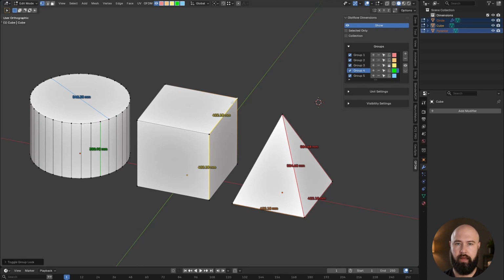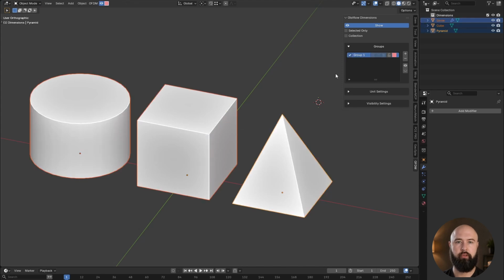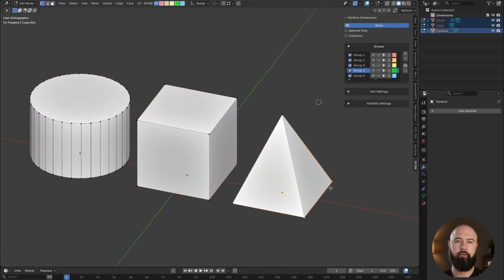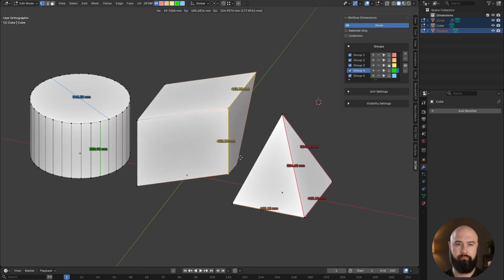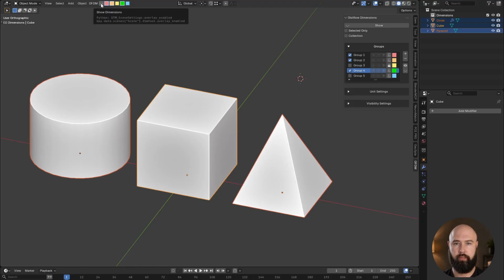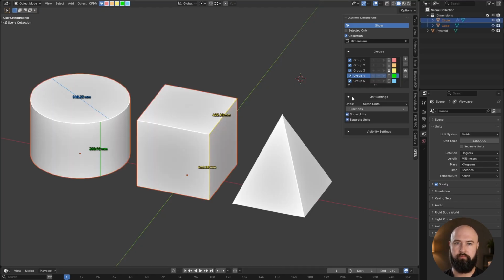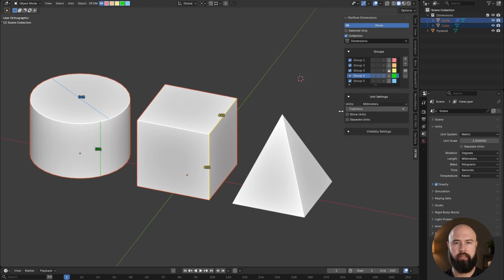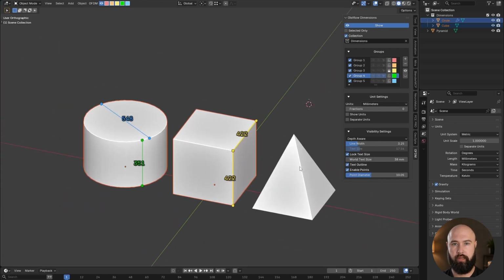Blender Dimensions Add-on for Precise Modeling | Olstflow Dimensions Devlog 001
Olstflow Dimensions is a new Blender add-on built for precise modeling, dimension control
The goal is simple: bring high technical accuracy to Blender with fewer clicks, less UI clutter, and faster dimension management.

⚙️ Key Features in this build:

Quick Dimensions: Select edges and add dimensions instantly.

Visibility Control: Show or hide dimensions on the fly.

Smart Grouping: Organize your dimensions into manageable groups.

Unit Management: Handle scaling and units with ease.

🔓 Get Early Access:
The add-on is currently in active development and testing.

⏳ Note: In a couple of weeks, the polished version will move to a paid tier. Grab the early build for free today, test it out, and let your feedback shape the next versions!